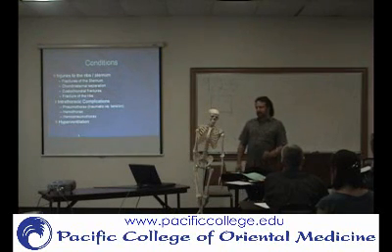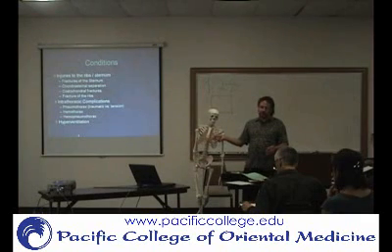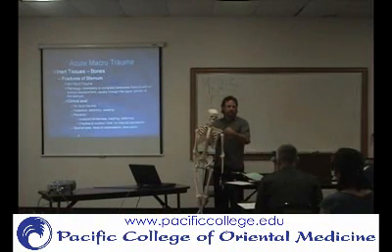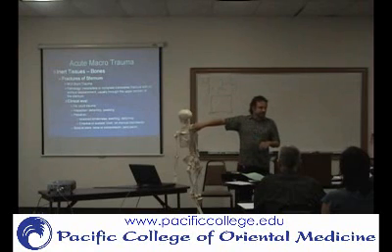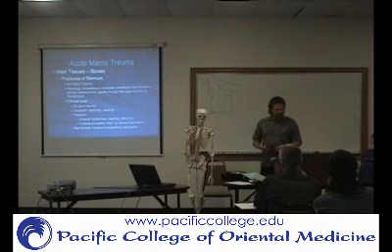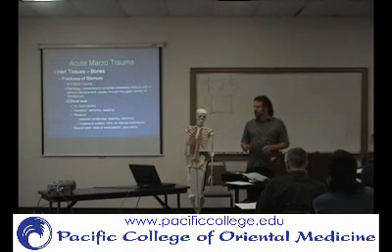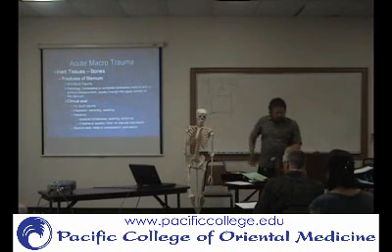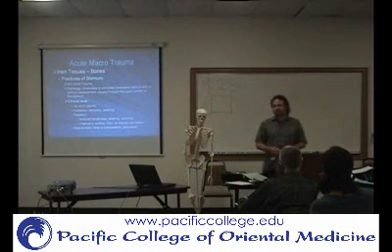ONE2 WK3 P2 Thoracic Spine Anatomy Review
ONE2 WK3 P2 Thoracic Anatomy Review